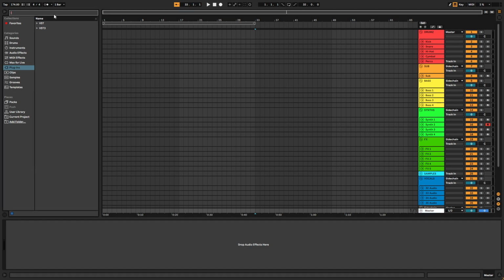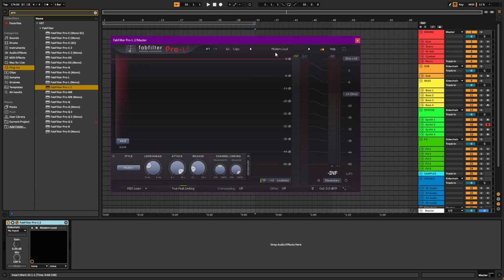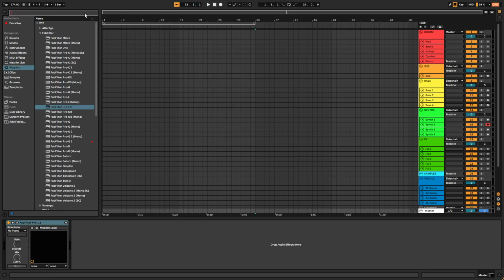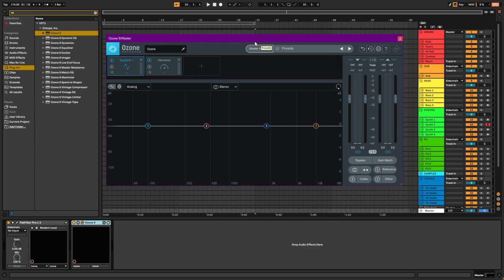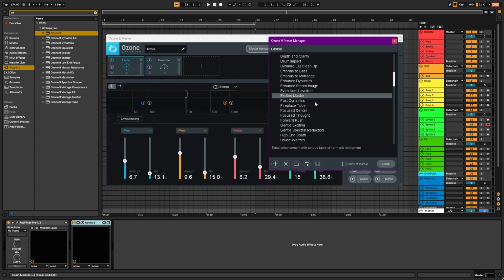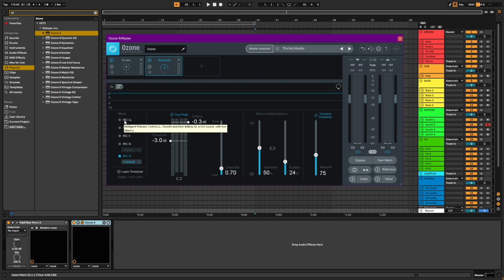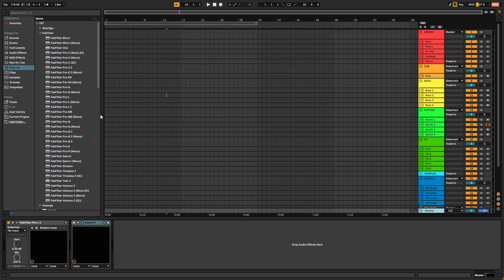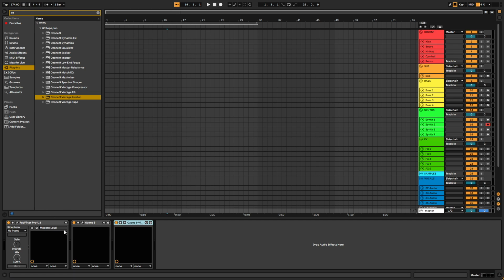This is How I MIX and MASTER my tracks! ⏐ [MASTERCLASS EXCLUSIVE]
Mastering is a very popular topic for producers of both electronic and classical music. You will find a lot of information about the problems but also solutions to Mastering. Well, I have very effective solutions and in this lesson, I will show you how I effectively solve my Mastering.

💎BECOME A PRO-DUCER TODAY!